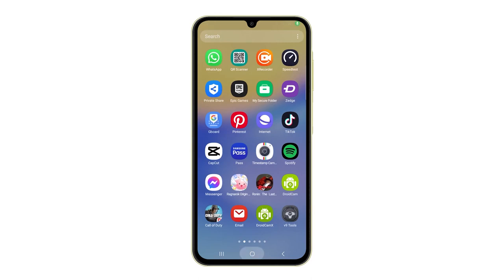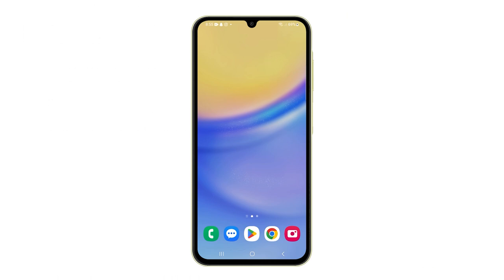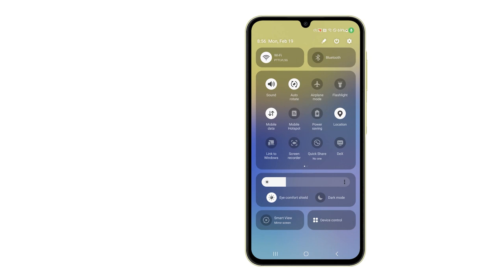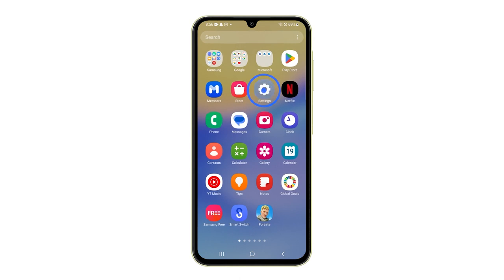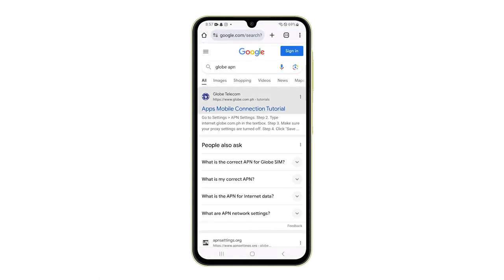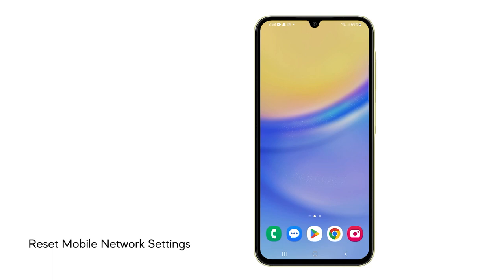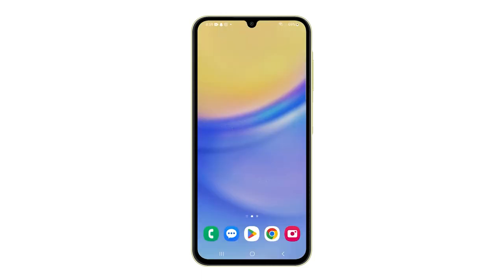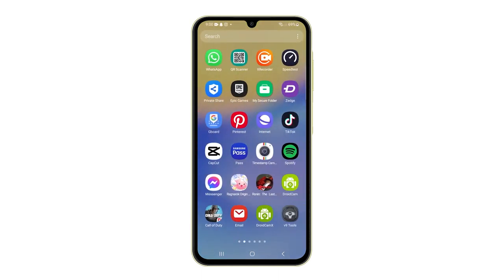[SOLVED] Samsung Galaxy A25 Can’t Send Or Receive MMS / Picture Messages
There could be several reasons why a Galaxy A25 suddenly can’t send or receive MMS.
One common issue is the device’s internet connection, as MMS messages require an active internet connection to send and receive.
Another potential problem could be incorrect Access Point Name (APN) settings, which if not set correctly, can block MMS capabilities.
Lastly, outdated software can sometimes cause compatibility issues or performance slowdowns that may affect MMS functionality.
In this video, we will show you how to fix a Samsung Galaxy A25 that can’t send or receive MMS.

0:00 Possible Causes
0:37 First solution: Verify Mobile Data and Signal Strength.
1:10 Second solution: Check and Correct APN Settings.
1:50 Third solution: Clear Messaging App’s Cache and Data.
2:22 Fourth solution: Reset Mobile Network Settings.
2:58 Fifth solution: Contact Your Carrier.
3:27 Subscribe